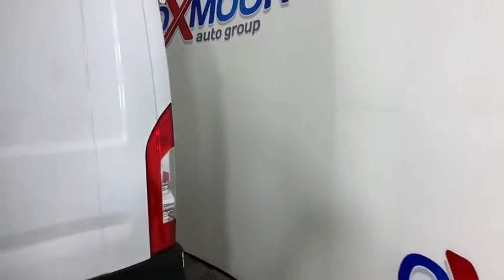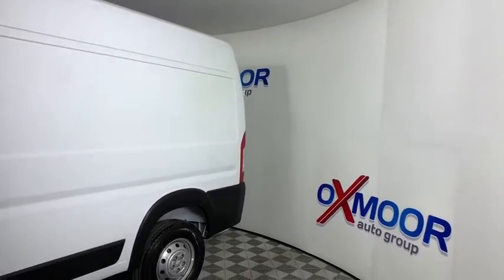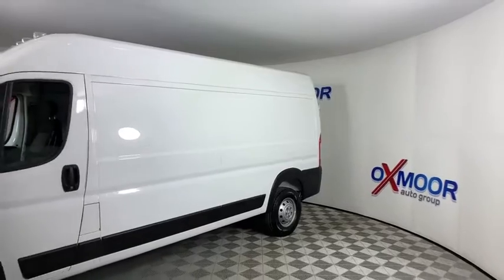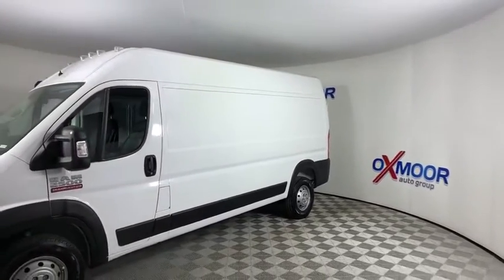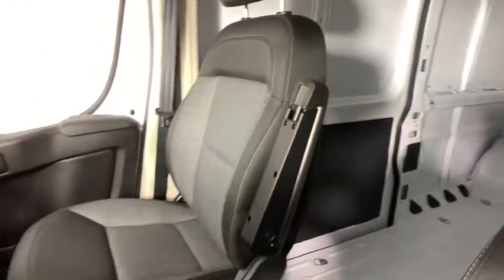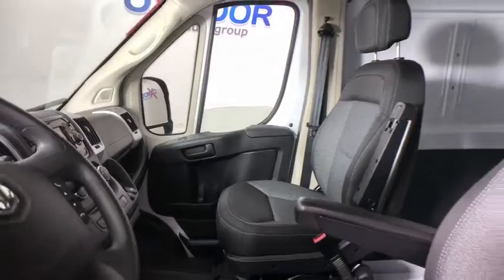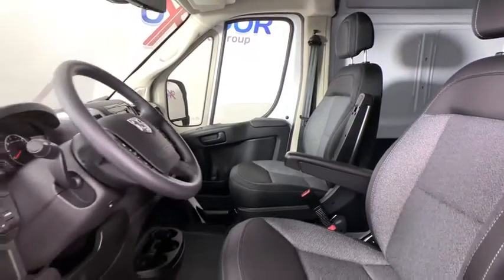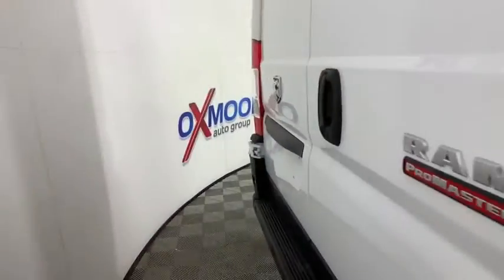2021 Ram ProMaster 2500 at Oxmoor CDJR | Louisville & Lexington, KY C12166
Bright White Clearcoat New 2021 Ram ProMaster 2500 available at Oxmoor CDJR in Louisville, Kentucky. Servicing the Lexington, Elizabethtown, KY New Albany, IN Jeffersonville, IN area.
2021 Ram ProMaster 2500 High Roof - Stock#: C12166 - VIN#: 3C6LRVDG9ME512853

Oxmoor CDJR
4520 Shelbyville Rd

$3,358 off MSRP! 2021 Ram ProMaster 2500 High Roof 3.6L V6 24V VVT ProMaster 2500 High Roof, 3D Cargo Van, 3.6L V6 24V VVT, 6-Speed Automatic, FWD, 4 Speakers, 4-Wheel Disc Brakes, 5.0 Touchscreen Display, ABS brakes, Ambient LED Interior Lighting, Blind Spot & Cross Path Detection, Brake assist, Convenience Group, Electronic Stability Control, Front Fog Lamps, GPS Antenna Input, GPS Navigation, Heavy Duty Suspension, Illuminated entry, Integrated Voice Command w/Bluetooth, Interior LED Lighting Group, Media Hub (USB, AUX), Media Input Hub, ParkSense Rear Park Assist System, ParkView Rear Back-Up Camera, Power Folding/Heated Mirrors, Radio: Uconnect 3 Nav w/5 Display, Rear Cargo LED Lamp, Remote keyless entry, Security Alarm, Shelf Above Roof Trim, Steering Wheel Mounted Audio Controls, Steering wheel mounted audio controls, Traction control, Turn signal indicator mirrors, Underseat Storage Tray.brbrPlease CALL FOR AVAILABILITY as our inventory changes frequently . Serving Louisville Kentucky from our 4520 Shelbyville Road location as well as all surrounding areas including Lexington, Shelbyville, Elizabethtown, Clarksville Indiana and Jeffersonville Indiana. Price includes: $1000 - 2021 National Retail Consumer Cash 21CM1. Exp. 02/01/2021